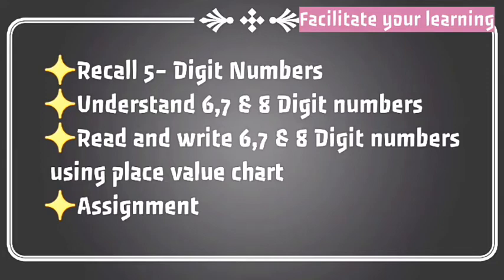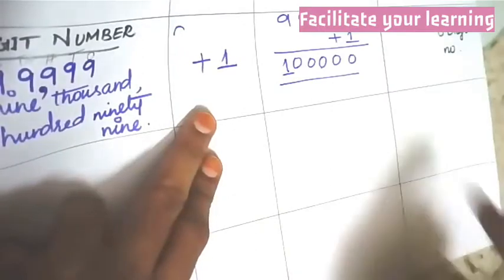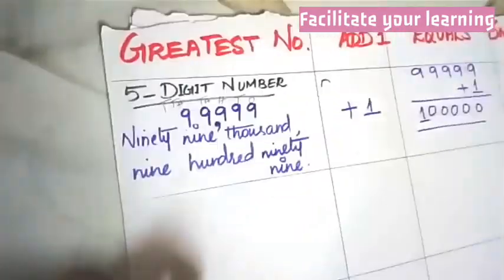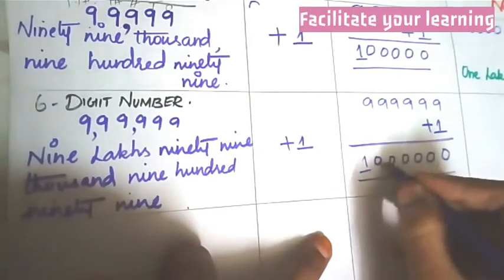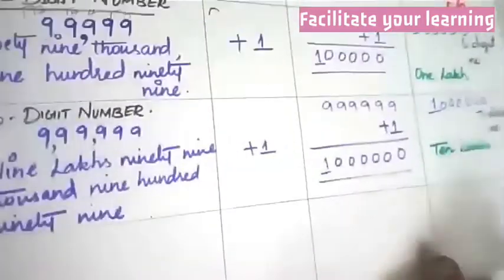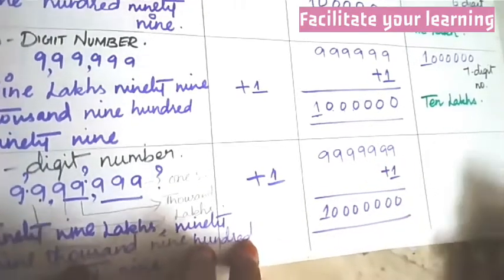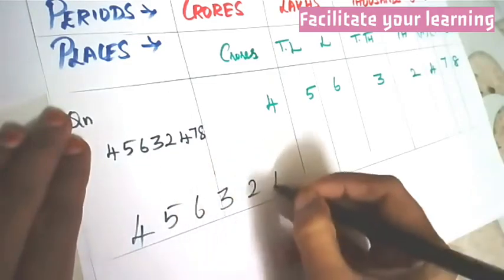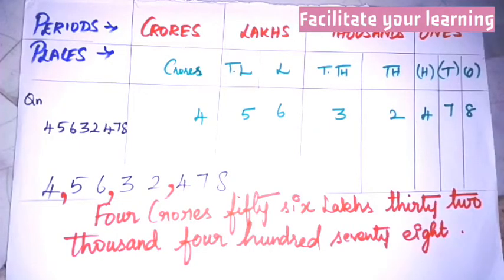ClassIV PLACE VALUE 6,7,8-DIGIT NUMBERS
Mathematics ClassIV PlaceValue#6-Digit#7-Digit#8-Digit numbers#Reading and writing#InThePlaceValueChart#